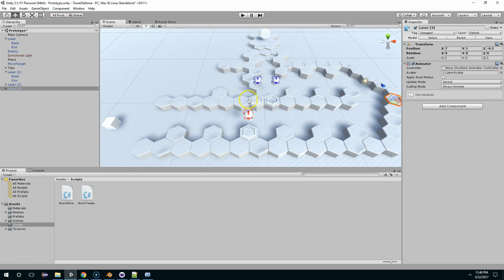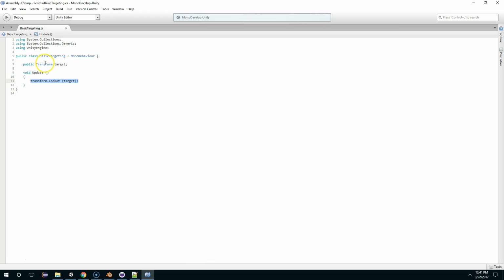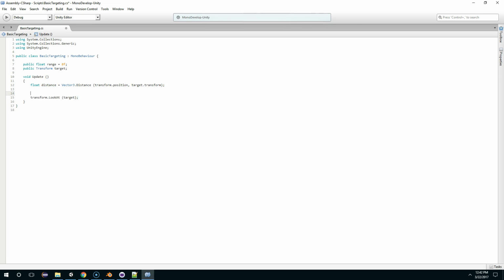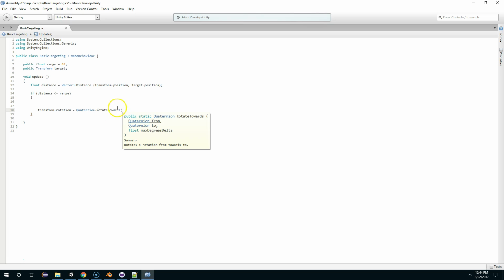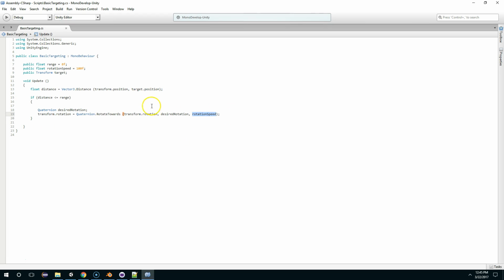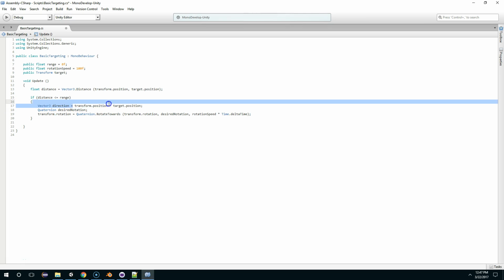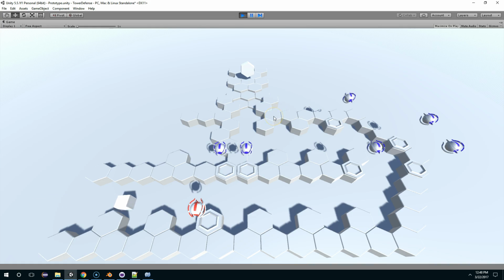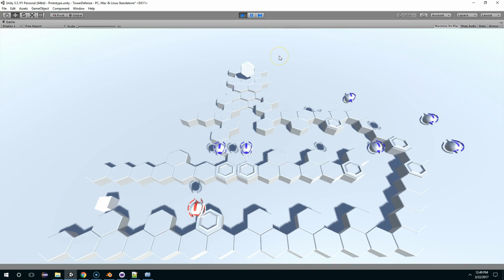S2E11 Improving Our Turret Targeting Script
In this episode we improve the targeting script so that the towers track targets more realistically.

In this tower defense series we break down all of the components of a good tower defense game and build them one by one. The series is completely beginner friendly.